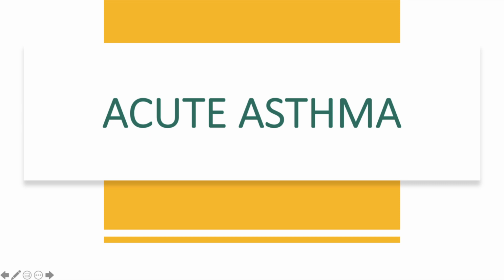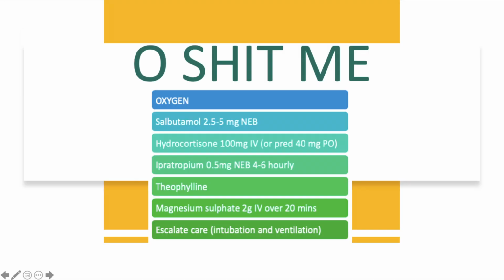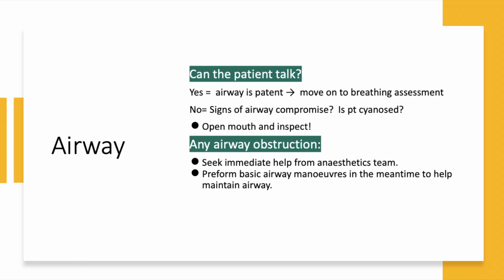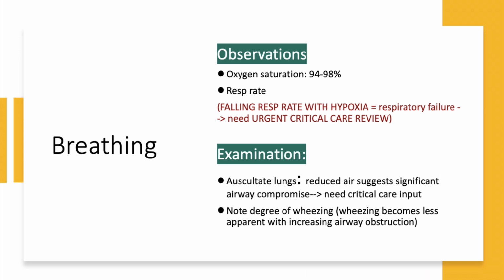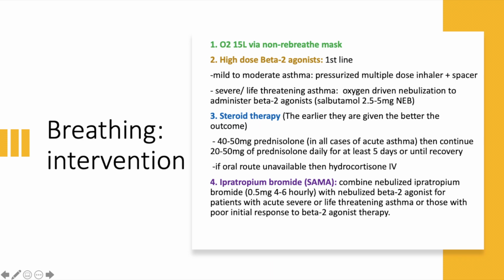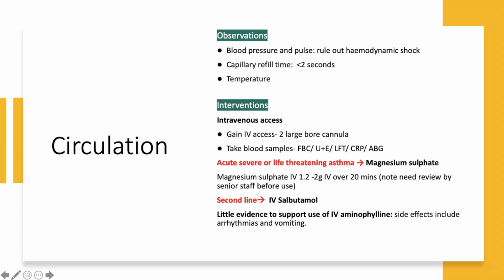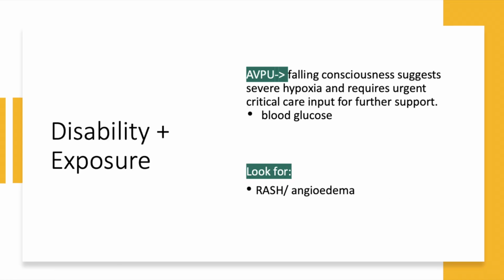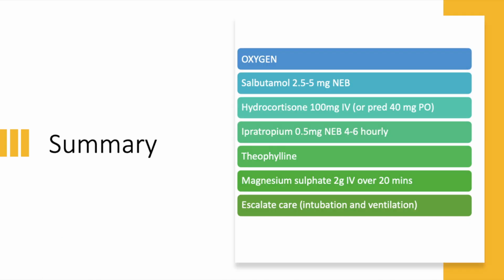ABCDE: Acute Asthma Ecaxerbation I Assessment + Management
ABCDE: Step-by-step management of acute asthma exacerbation to aid you in your OSCE revision!